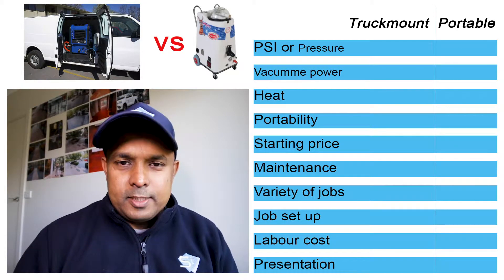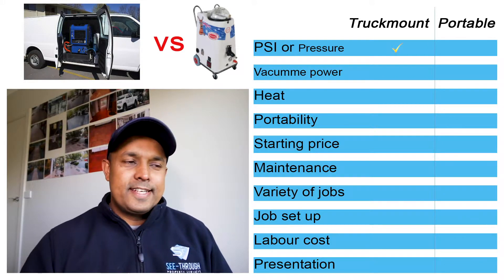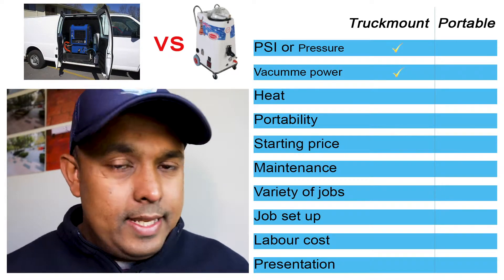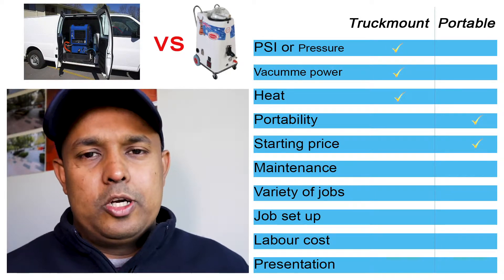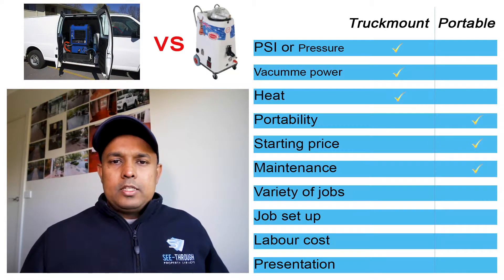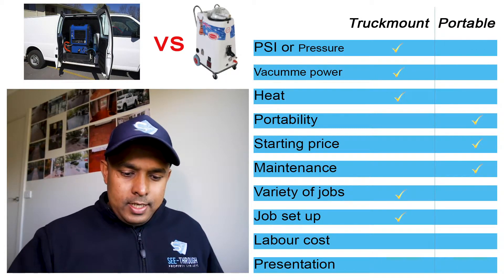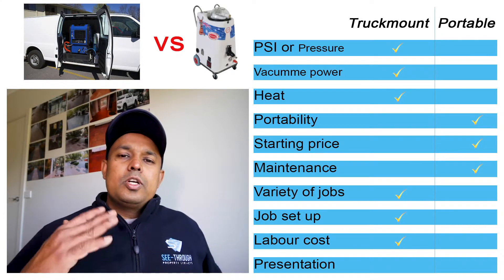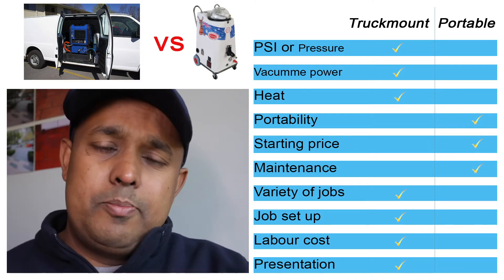Truckmount Machines vs Portable carpet cleaning machines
My comparison of truck mount carpet cleaning machine and the portable carpet cleaning machine. You have many things to consider before you purchase either of these machines. At the end of the day, it is your decision. I think I made it a little bit helpful for your decision.

Carpet steam cleaning is one of our residential deep cleaning services in See-Through Property Services, book us via the website.